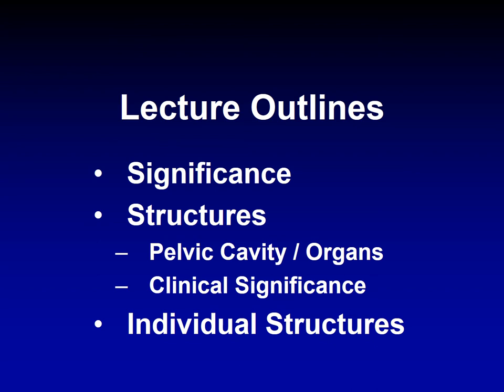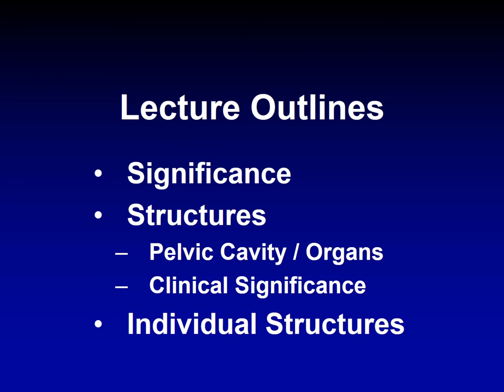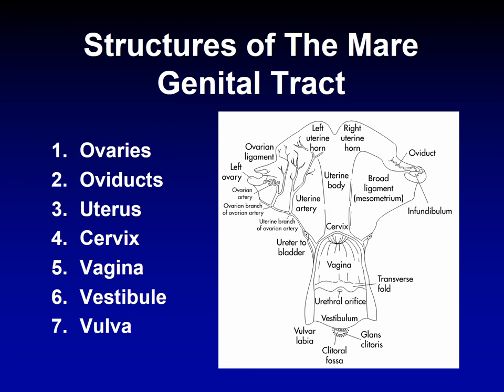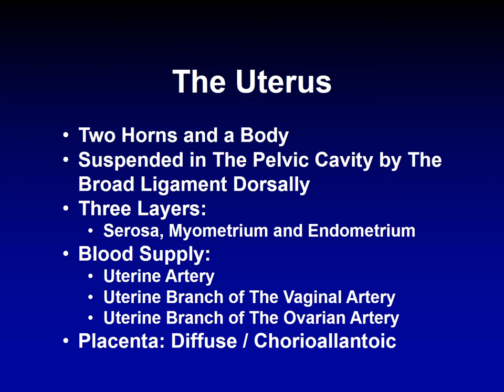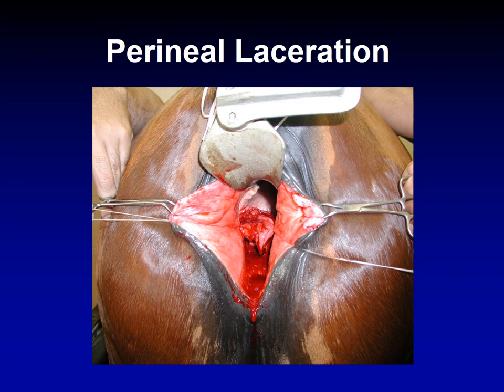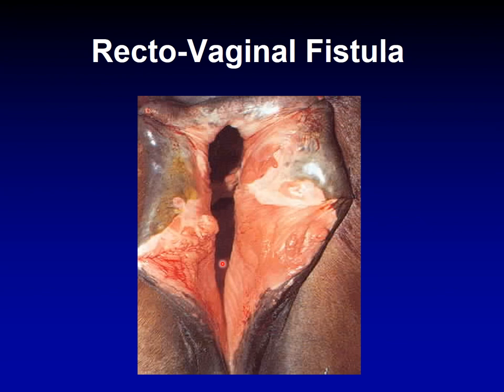Equine Anatomy The Female Reproductive System 2